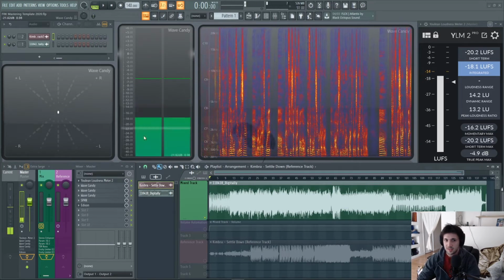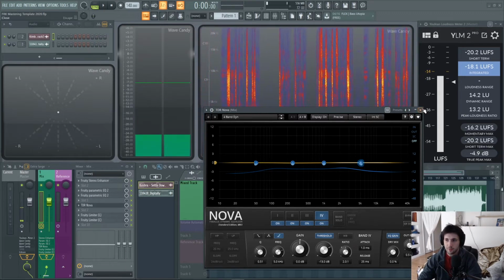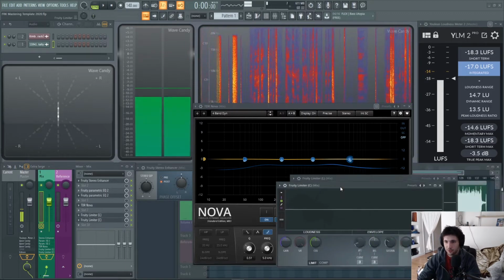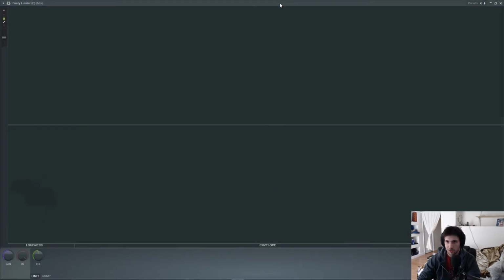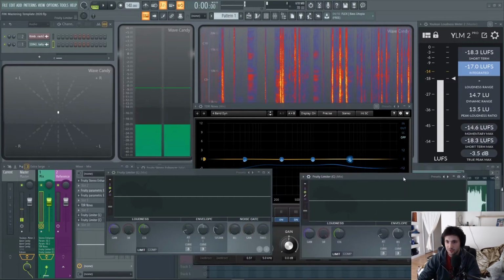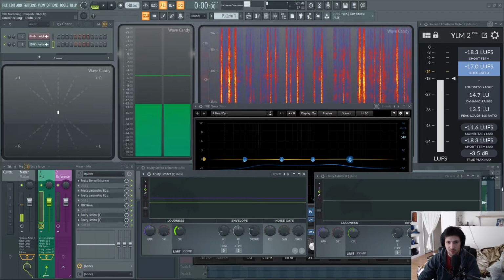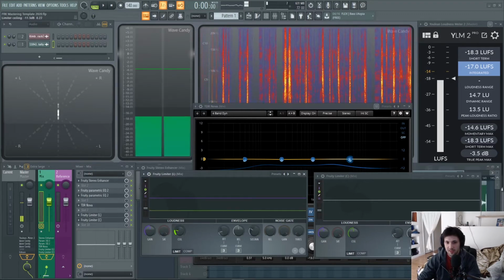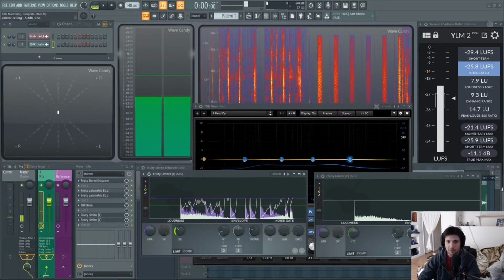Mastering for SoundCloud in FL Studio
0:00 - Intro
0:33 - Set-up (visualizers, meters, etc.)
1:04 - Workflow overview
1:19 - 1) Balance (Stereo Enhancer)
1:51 - 2) EQ (Parametric EQ 2: one for HP/LP cutoffs and the other for messing around)
2:50 - 3) Multiband Compression (TDR Nova)
3:35 - 4) Limiting/Compression (Fruity Limiter: one for -1dB limit the other for gentler compression)
6:59 - 5) Reference track comparison
7:35 - 6) Changing start and automating volume in/out
8:39 - 7) Re-evaluating at different volumes
9:18 - 8) Exporting 24 bit wav
9:29 - 9) Listening on different systems
9:46 - Good to go
10:12 - I love my wife

For non-SoundCloud platforms, the integrated loudness is super important and the best value changes service to service.